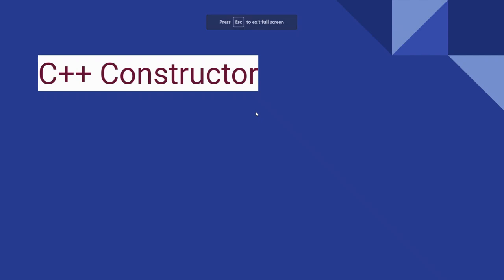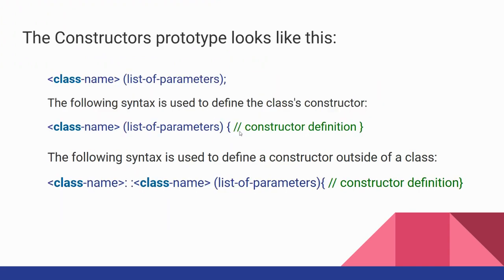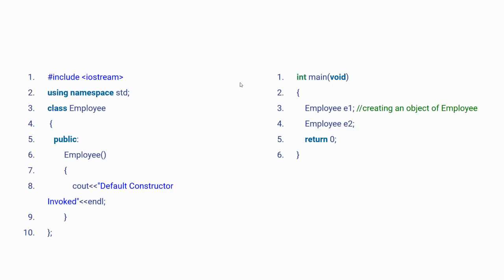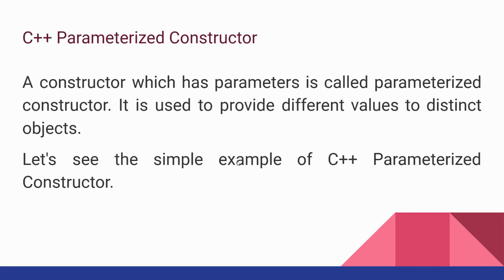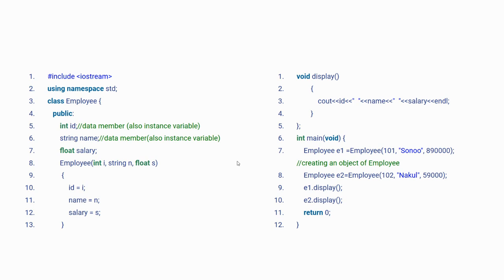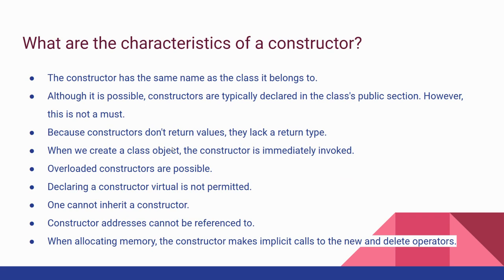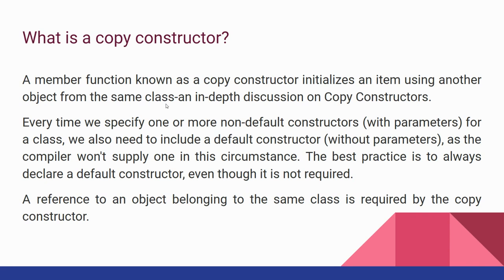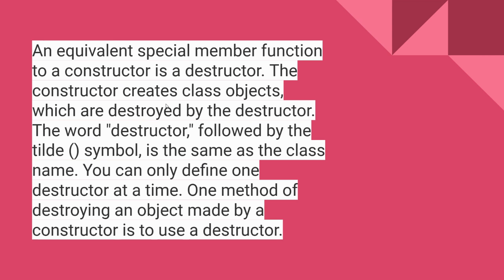Constructors in C++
Constructors in cpp
Types of Constructors in cpp
Default Constructor
Parameterized Constructor
Destructor Introduction